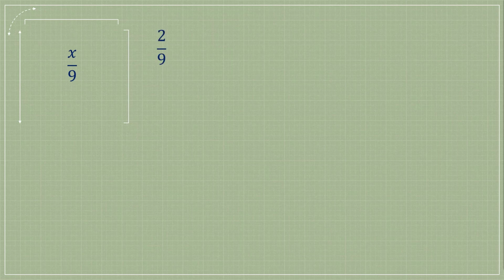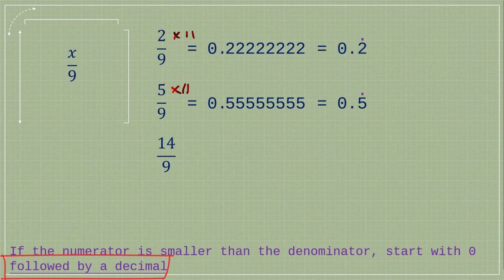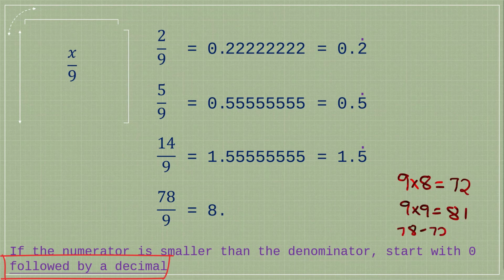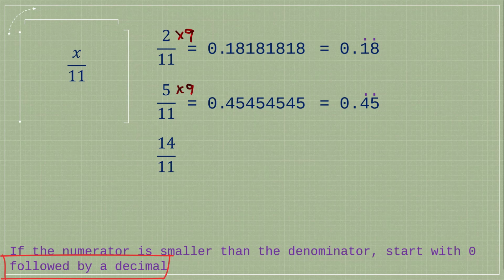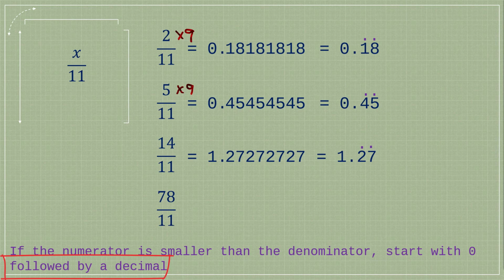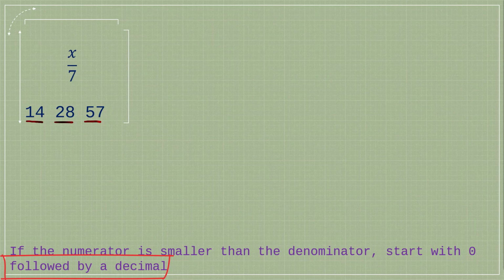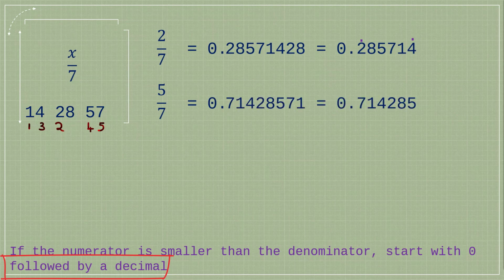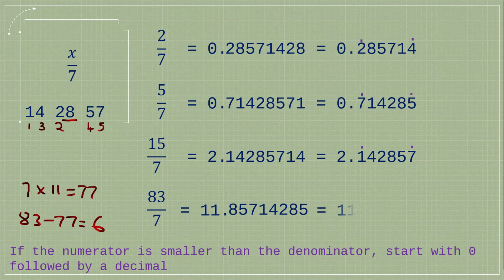Converting Fractions to Decimals in Seconds!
an awesome video to help you find the recurring decimals.